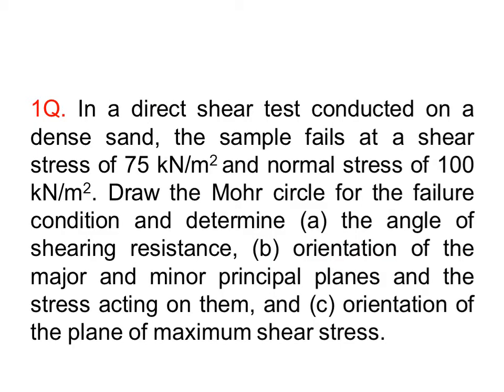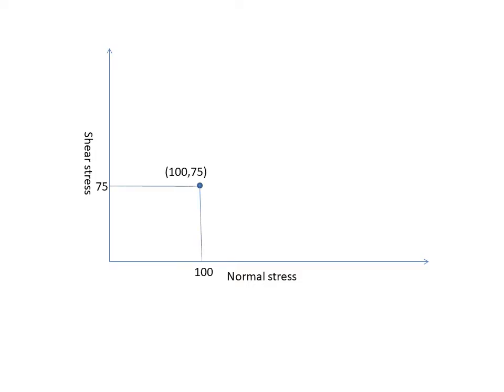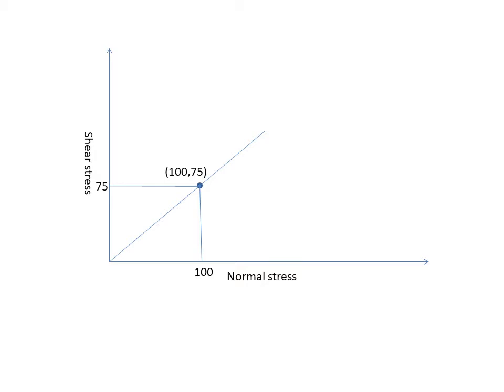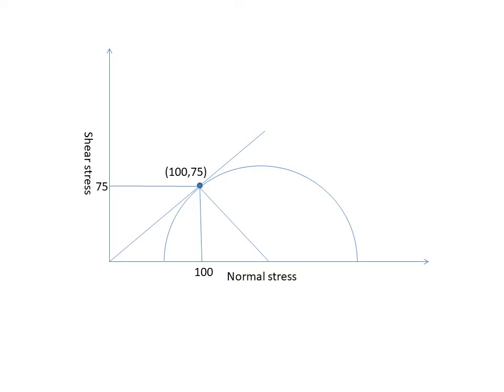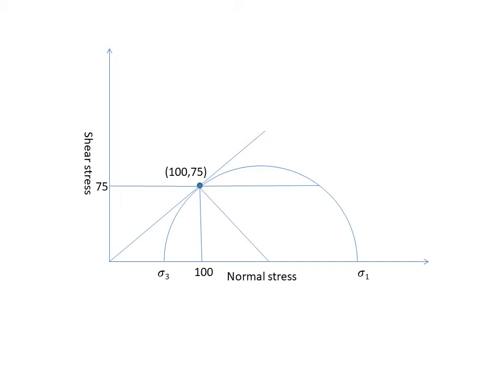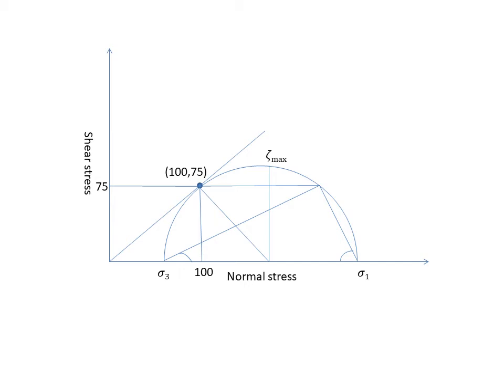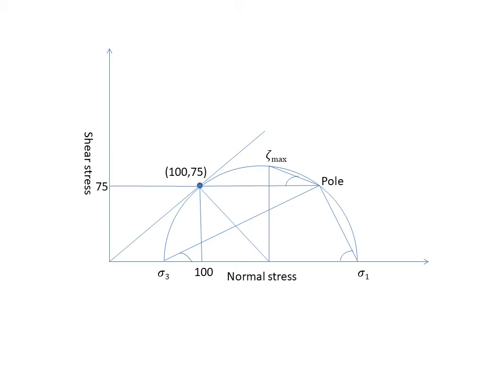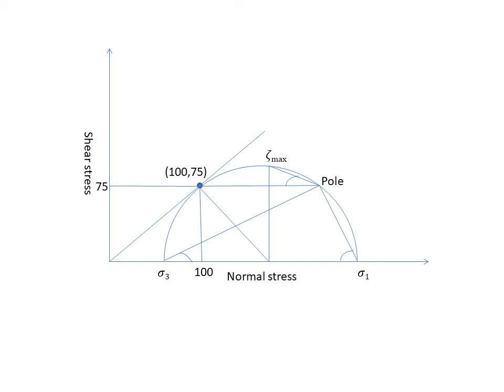B-Tech -S4-CE208-Geotechnical Engineering-1-Module4-part1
Determination of shear strength parameters and values using Mohr Circle from a direct shear test